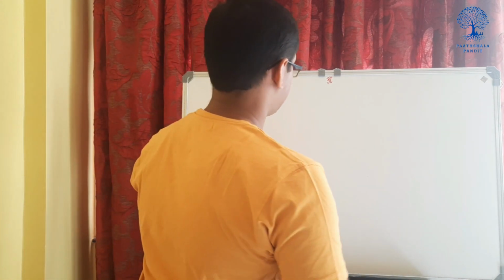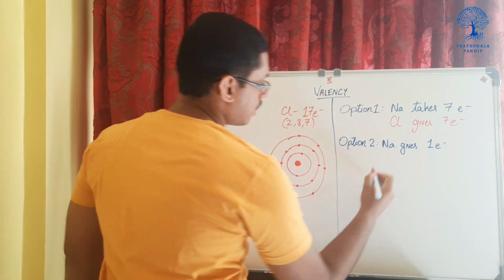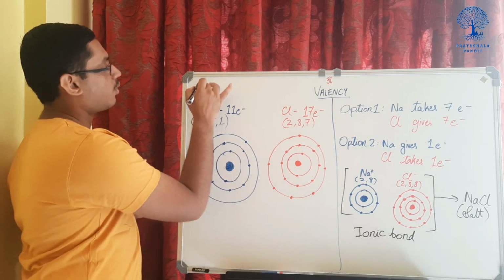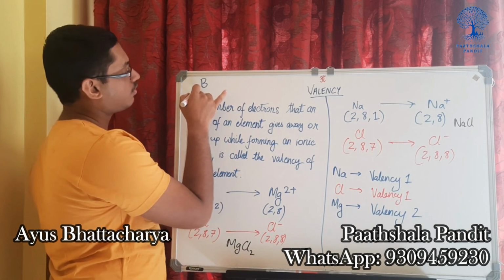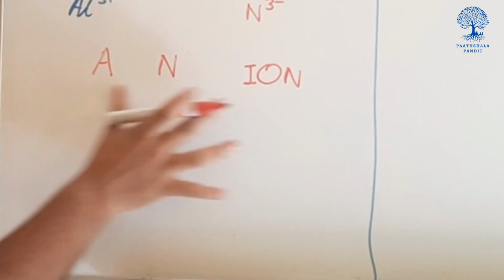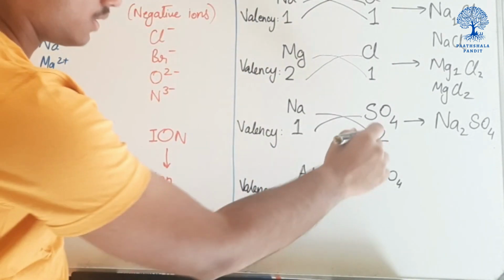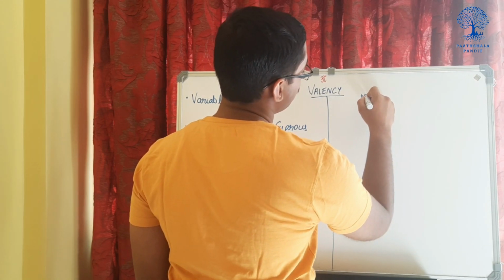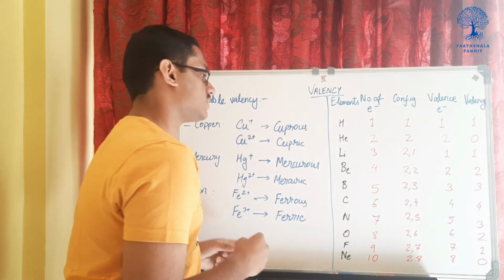Valency | Variable Valency - PAATHSHALA PANDIT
Hello everyone
I am Ayus Bhattacharya
This video explains the concept of valency. Also, variable valency is also explained. How to write the compounds in their symbols has been shown.

Hope you like the video and learn from it. For any doubts, don't hesitate to post it in the comment section. Thank you.

Background tune source: Pixabay